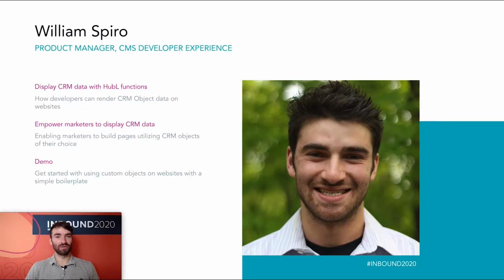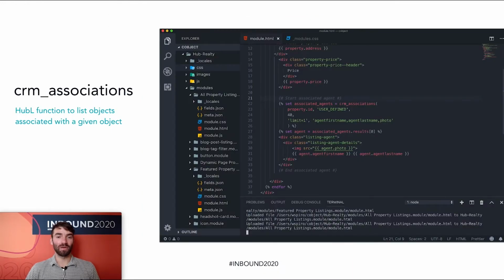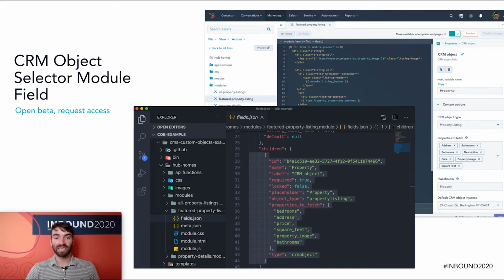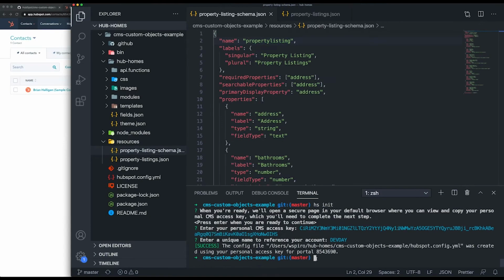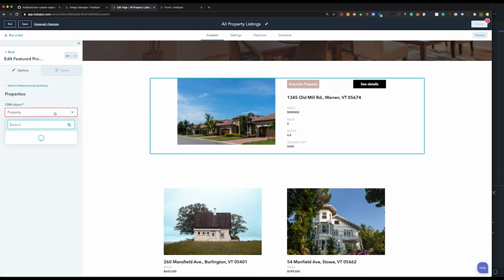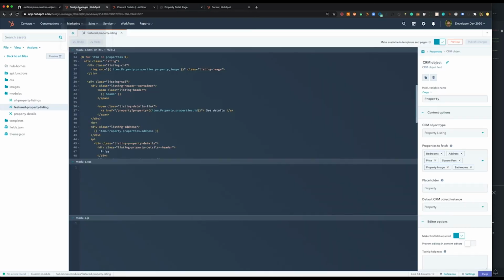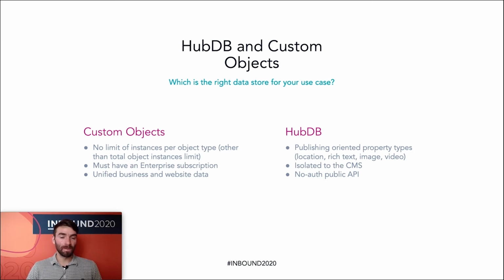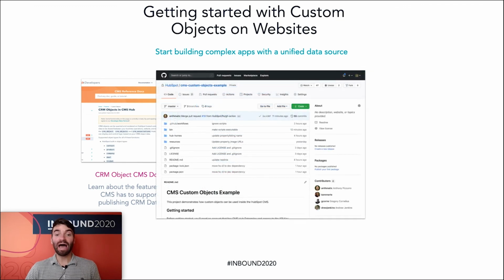CRM Data on Websites | Will Spiro | HubSpot Developer Day 2020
In this video, Will Spiro gives an overview of how custom objects and CRM data can be used to supercharge websites hosted on HubSpot's CMS.

Will Spiro works at HubSpot as a product manager on the developer experience team.

From Developer Day | October 1, 2020